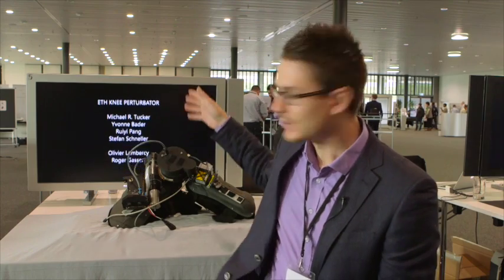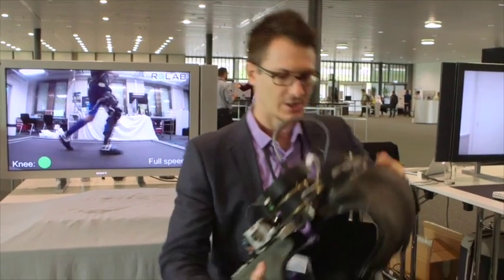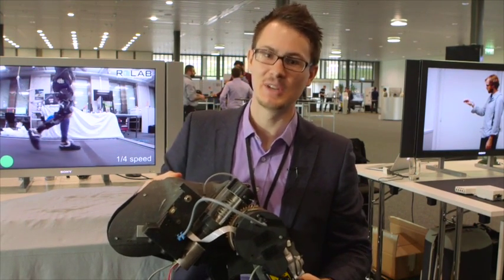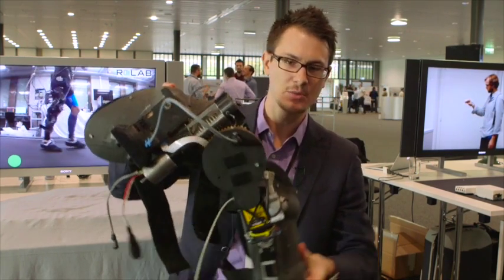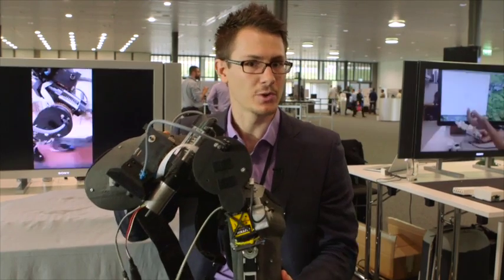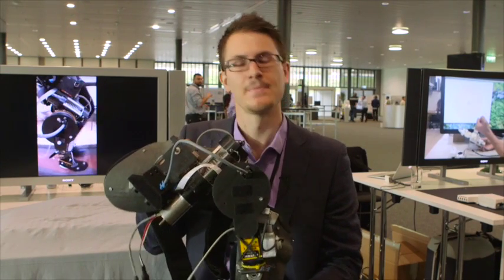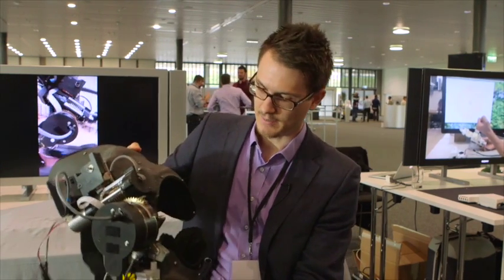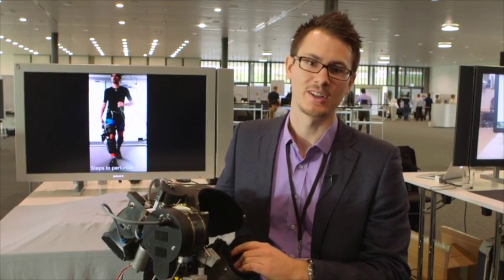The ETH knee purtubator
When designing exoskeletons for rehabilitation of patients after spinal cord injury or stroke, how to create them to be as natural as possible to allow them to train the user to rebuild both muscles and neural networks is a constant issue.  Here Stefan Schrade from RELab at ETH Zurich and NCCR Robotics, Switzerland, explains how the ETH knee pertubator is working to train patients to recover from everyday bumps, knocks and stumbles.